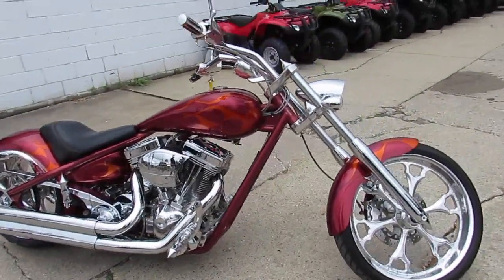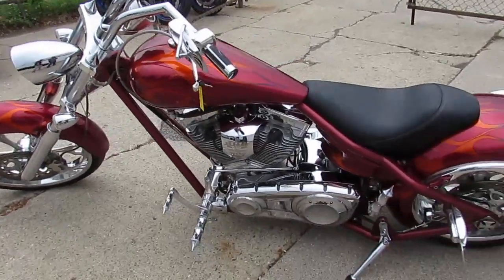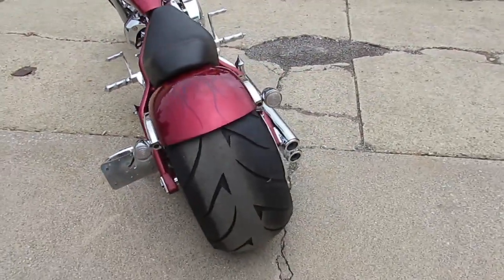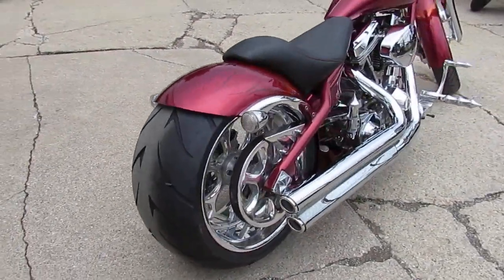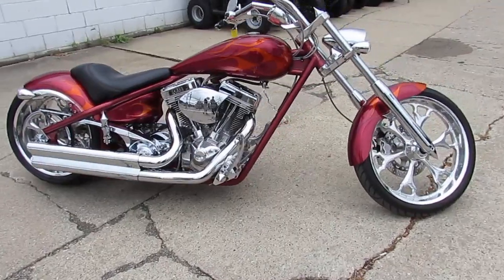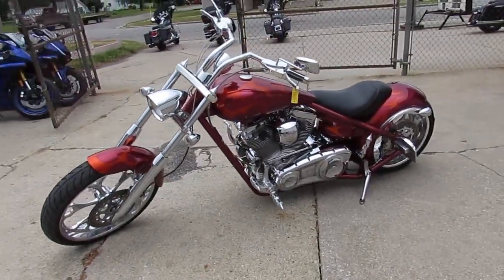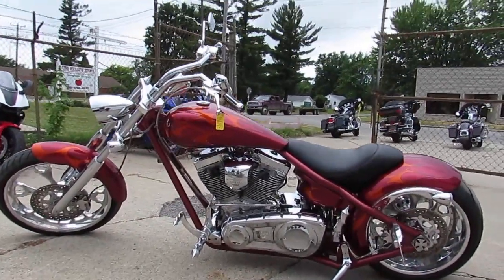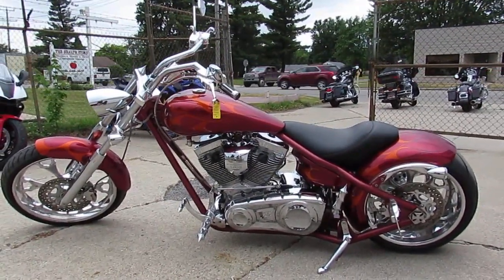Big Dog Pitbull for sale in Michigan $13,999 U3931